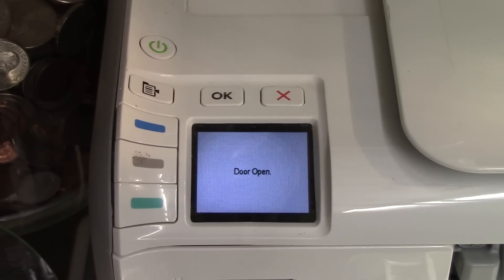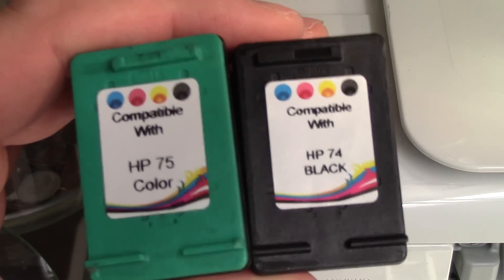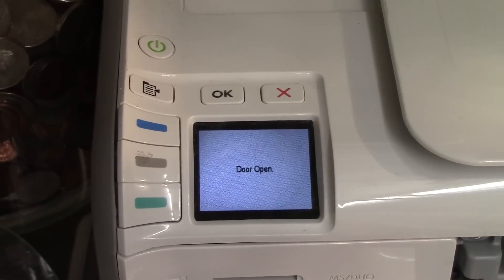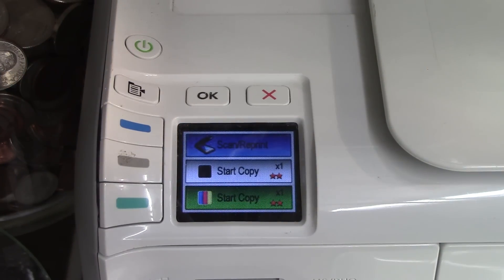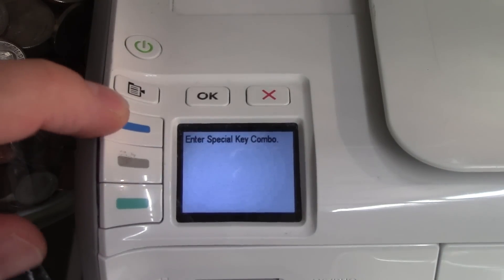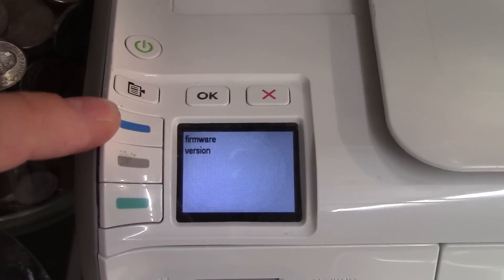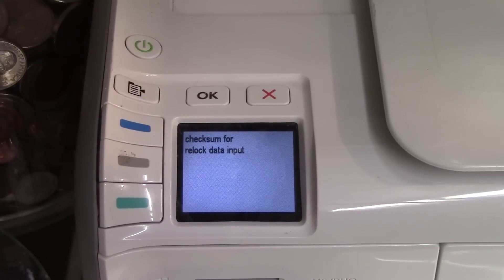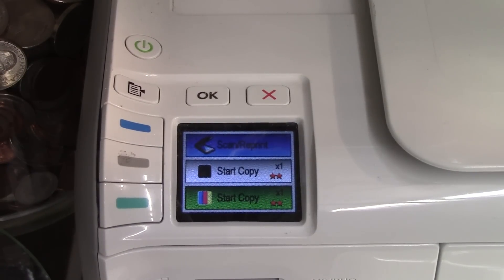HP C4480 Incompatible Print Ink Cartridge Fix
There are 2 ways to fix this, and either one is super easy.
If just leaving the cartridges out for a few minutes and them putting them back in doesn't work you can always reset the checksum by doing the following...
1: Press 'X' and the power button at the same time. It will display "Enter Special Key Combo"
2: In Order Press Blue, Green and then Grey
3: Press 'OK'
4: Press the blue button until you see "checksum for relock data input"
5: Press 'OK' twice (the first time will display a number)
6: Press X three times.
7: Presto! Start printing with your "incompatible ink"
Where I buy my ink